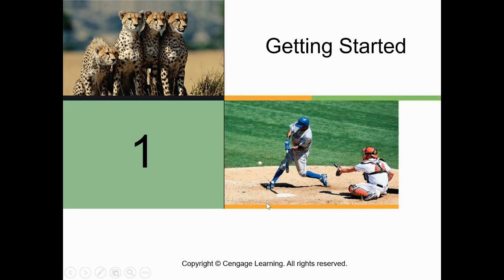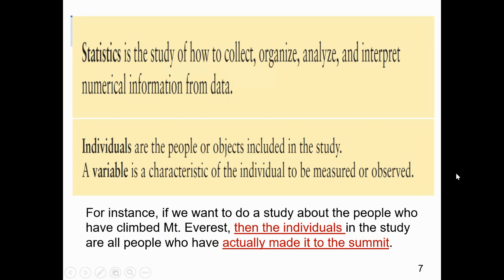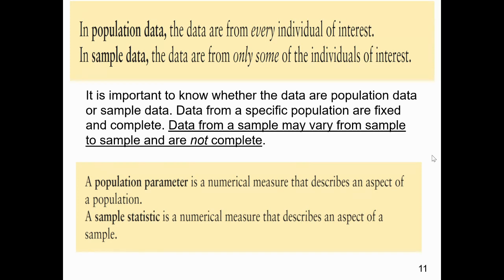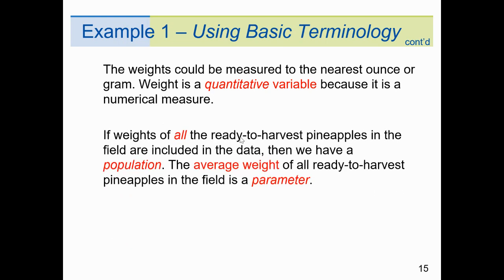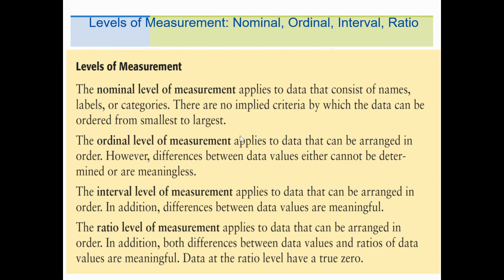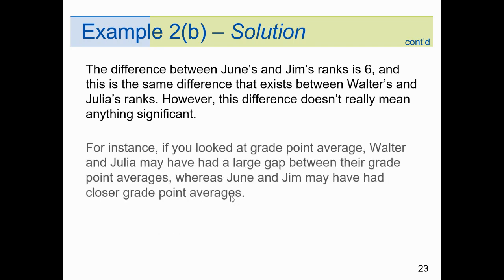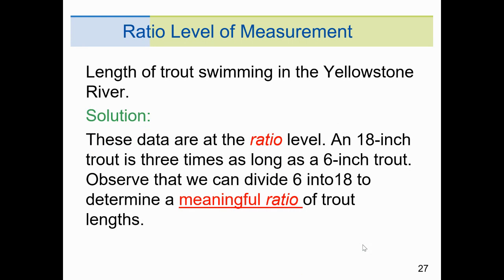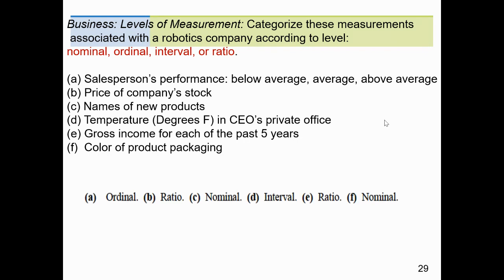Section 1.1 Voice Over Powerpoint